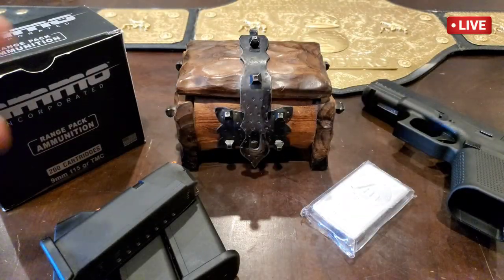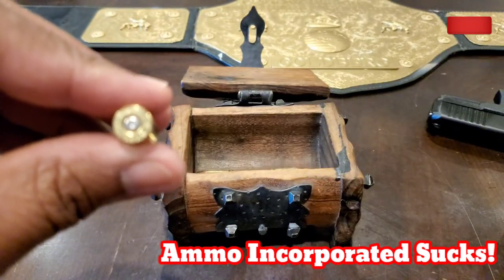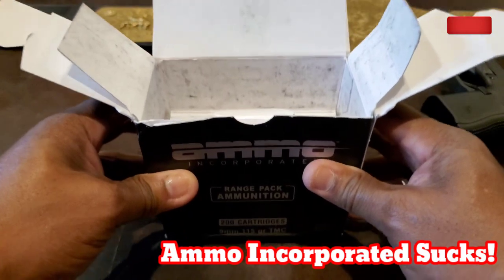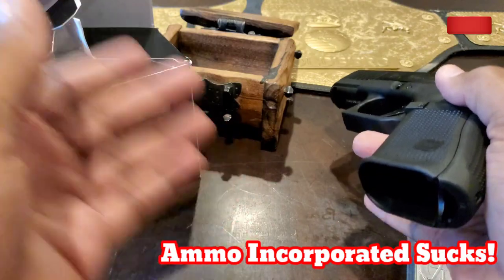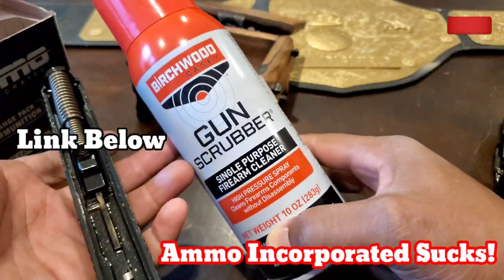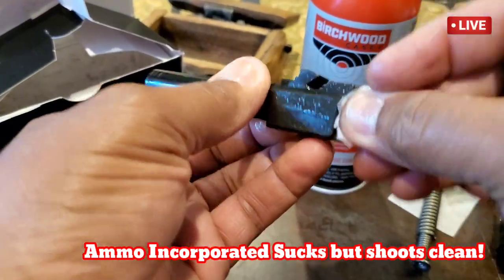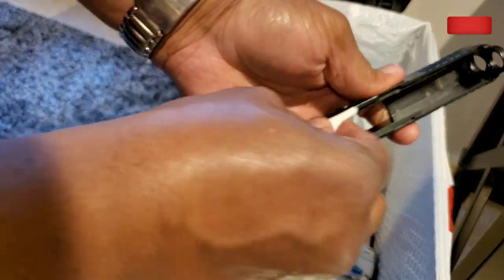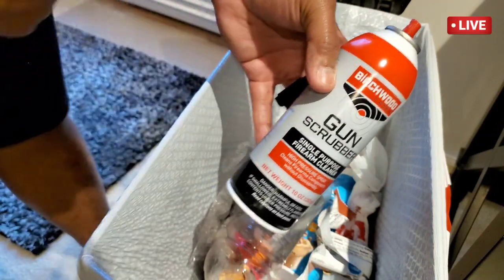Do Not Buy this Ammo it will get you SHOT!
Do not buy ammo from Ammo Incorporated ammoincorporated. I experience a 3% failure rate from my Glock 19 Gen5.

The best gun cleaner